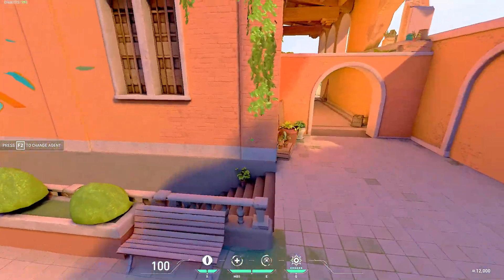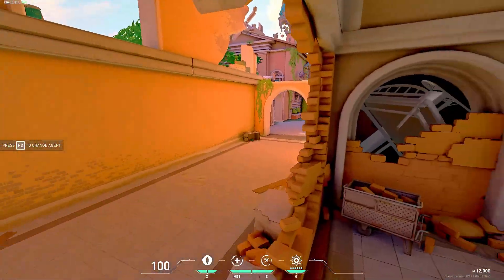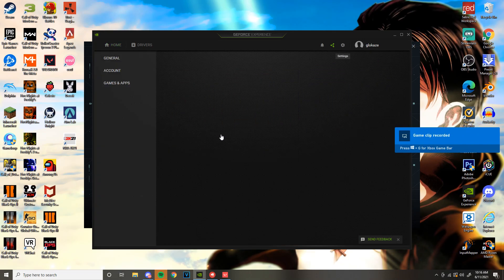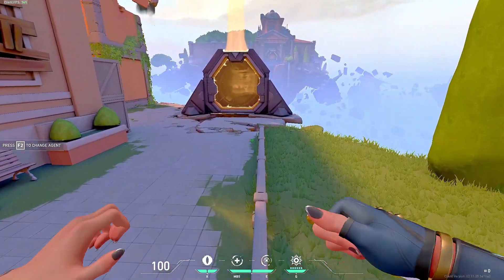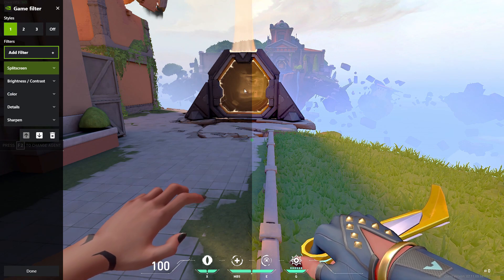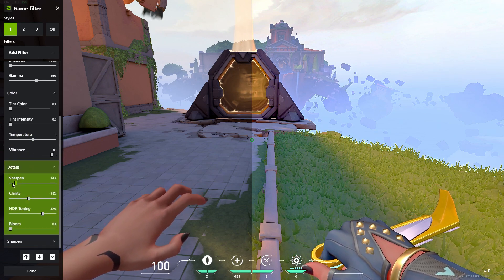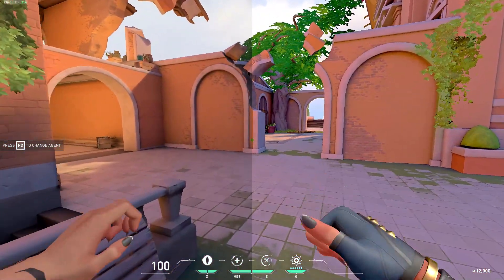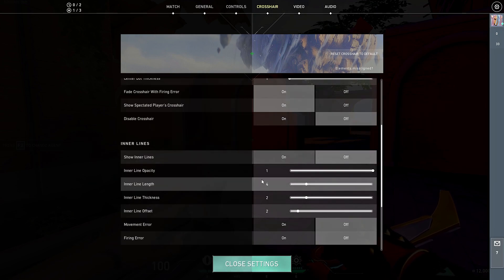How To Make Valorant More Vibrant! | BEST Valorant Color Settings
HOW TO MAKE VALORANT MORE VIBRANT AND COLORFUL!

▼ SOCIAL MEDIA! ▼

Valorant is a free-to-play multiplayer tactical first-person hero shooter developed and published by Riot Games, for Microsoft Windows. First teased under the codename Project A in October 2019, the game began a closed beta period with limited access on April 7, 2020, followed by official release on June 2, 2020.